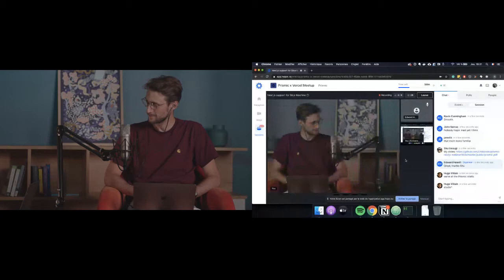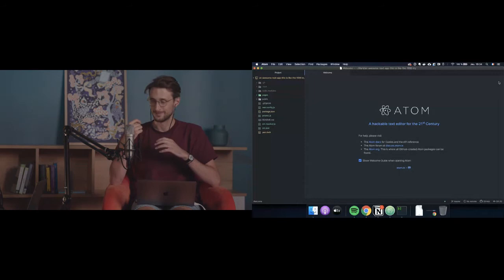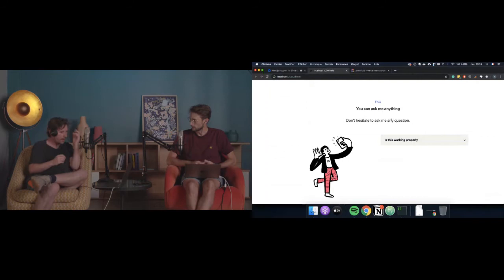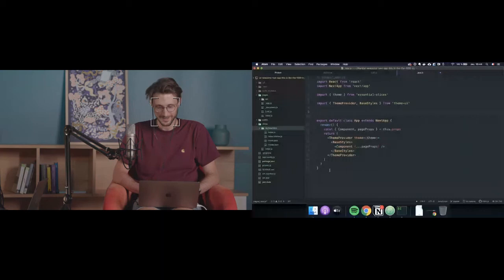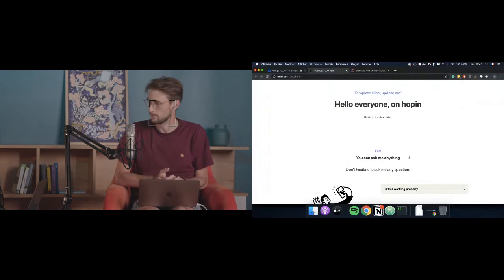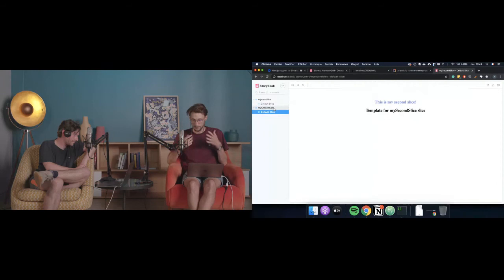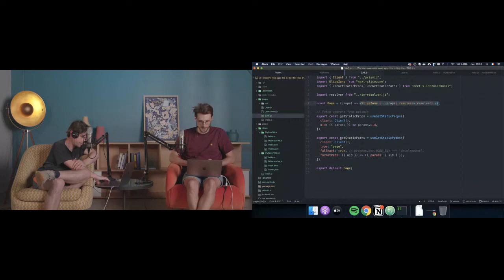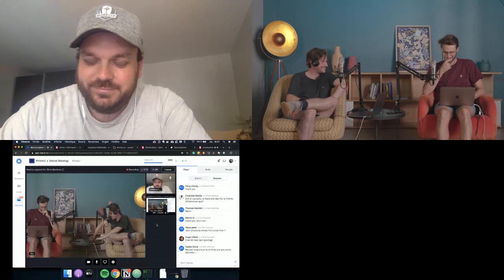Next.js support for Slice Machine | Prismic x Vercel Meet-up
Renaud and Hugo from Prismic demo Next.js support for Slice Machine at the Prismic x Vercel virtual meet-up.

Prismic is a headless CMS with an API and a CDN.

With Prismic, you can create and edit content on the internet. We aim to simplify content management and to make work enjoyable for developers, marketers, and content teams.